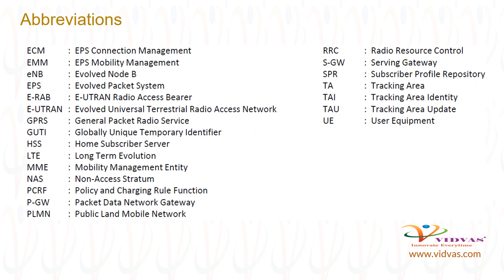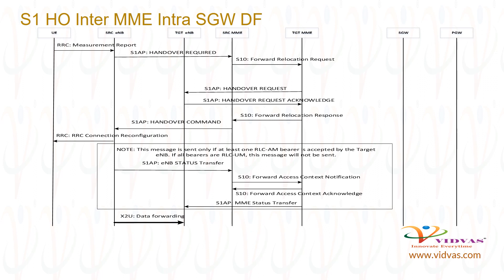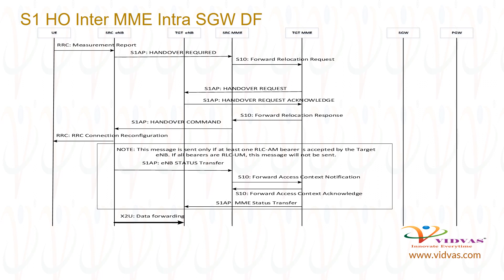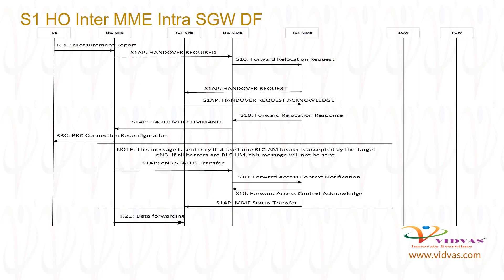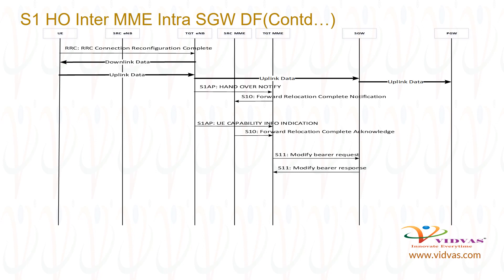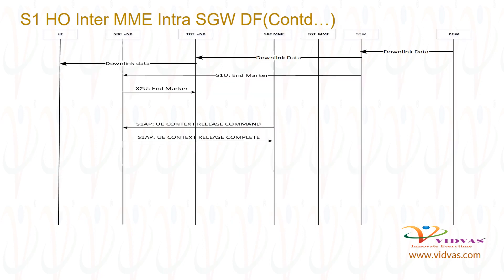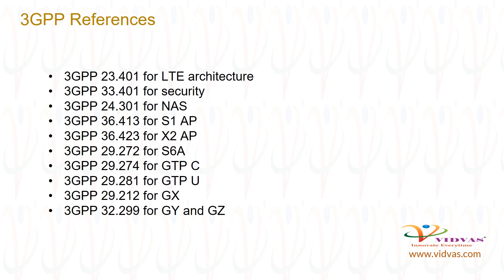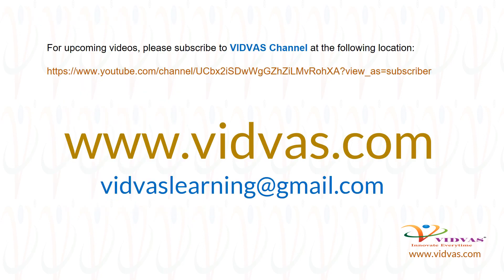Vidvas Learning | LTE S1 Handover Inter MME Intra SGW DF Call flow | Vidvas Technologies Pvt. Ltd.